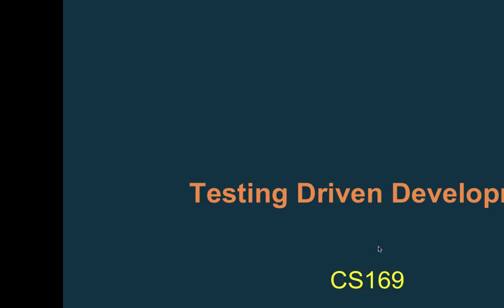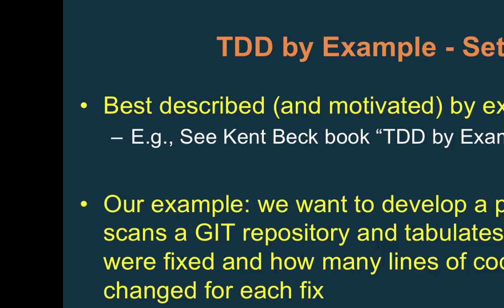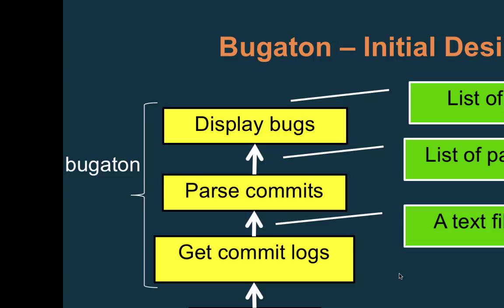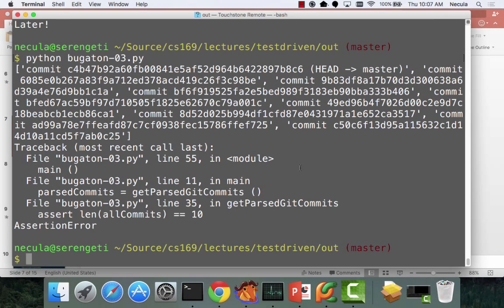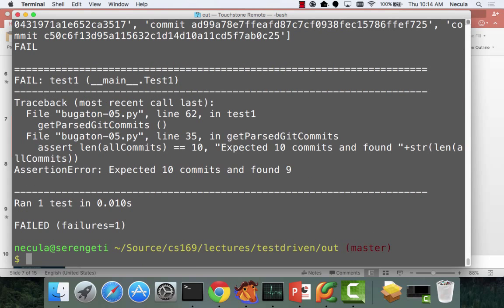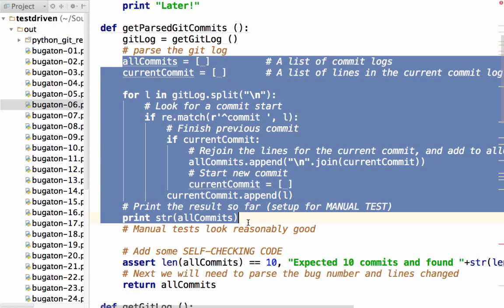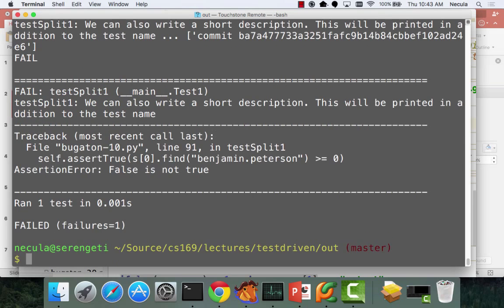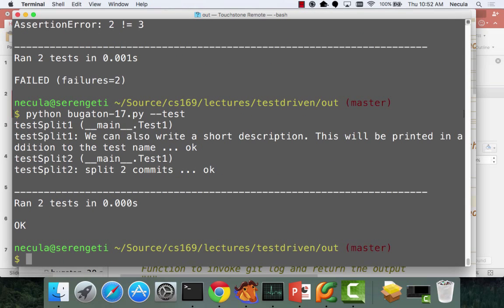cs169 - fa15 - lecture 15 - Test Driven Development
Table of Contents:

00:22 - Test Driven Development (TDD)  What Is It ?
02:29 - TDD Recipes
05:07 - TDD Recipes (cont.)
09:31 - TDD by Example - Setup
13:54 - TDD by Example - Setup
13:55 - Bugaton – Example
16:17 - Bugaton – Initial Design
34:40 -